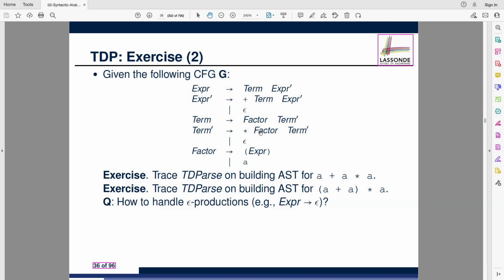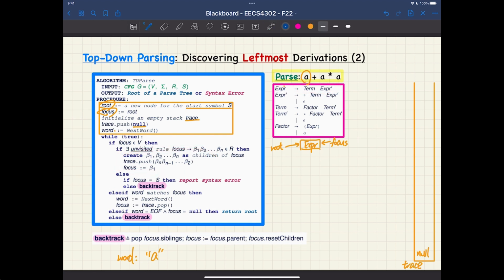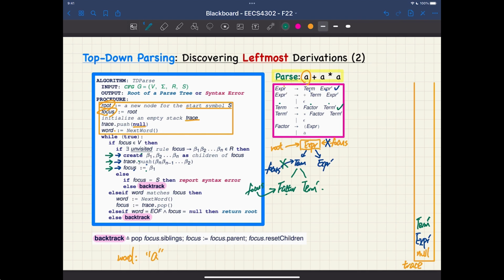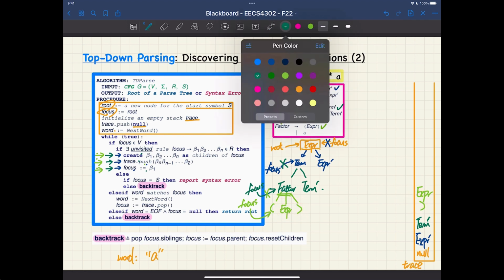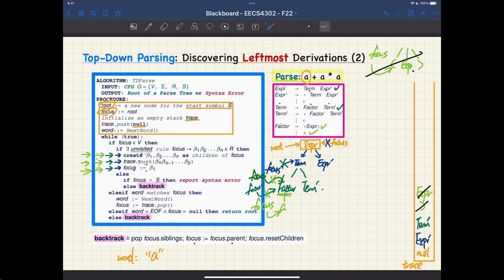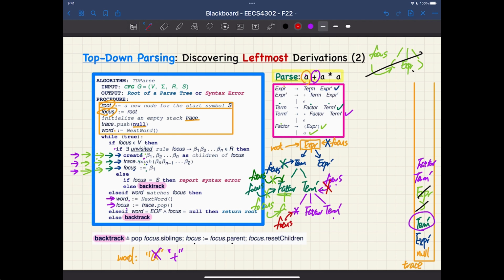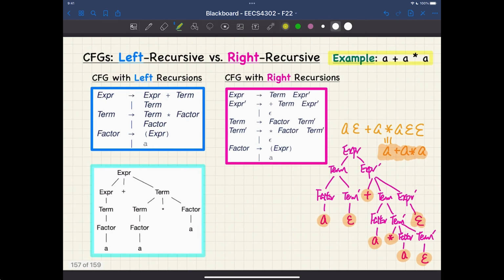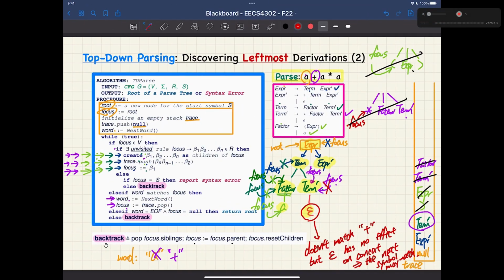[HD] EECS4302 S25 - 2025-07-22 - Top-Down Parsing Tracing Exercise